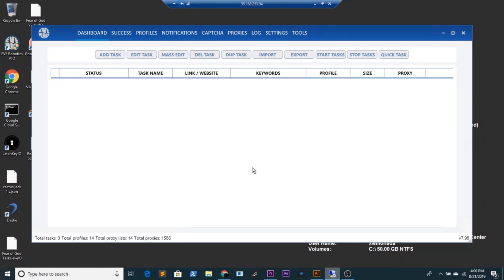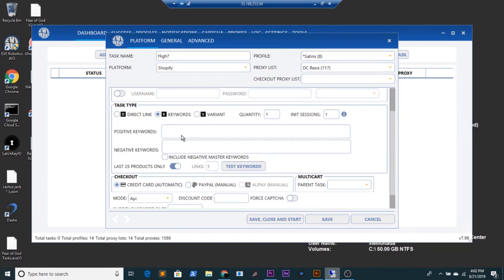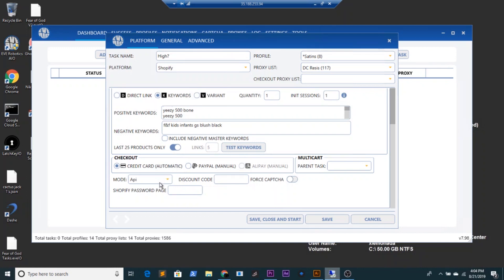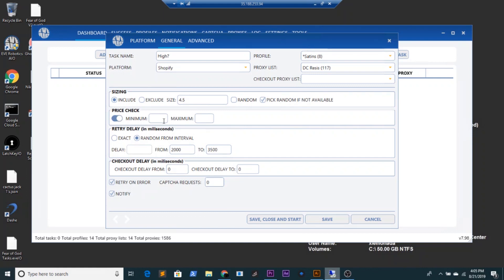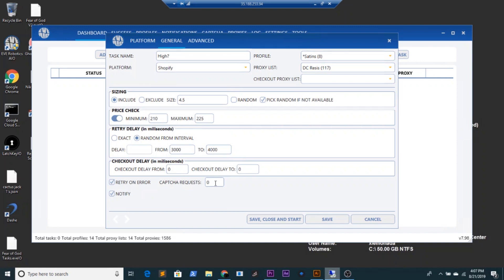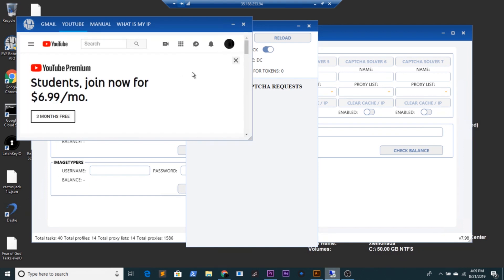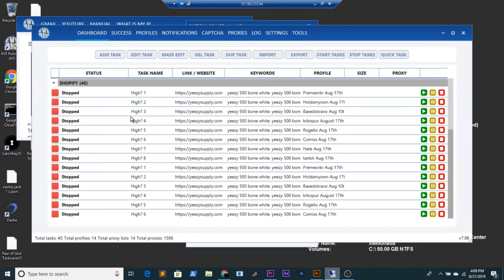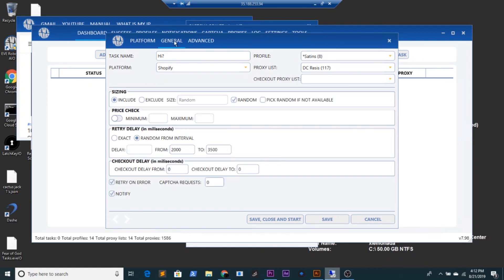EveAIO Yeezy 500 Bone White Task Setup